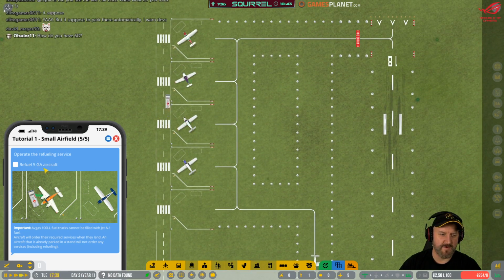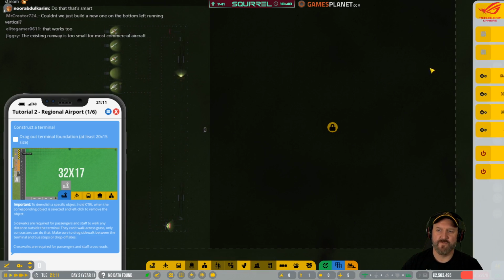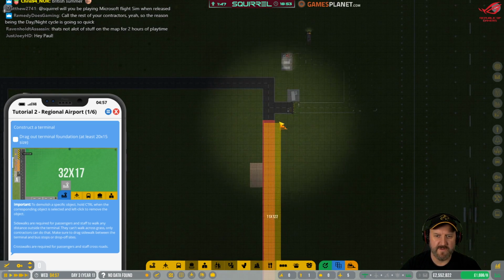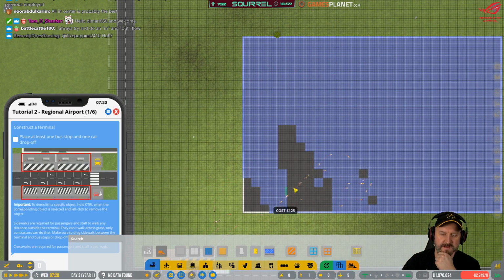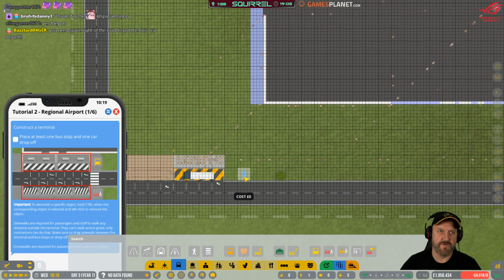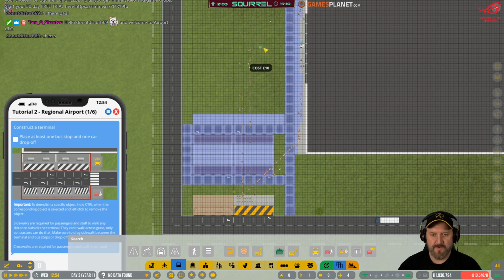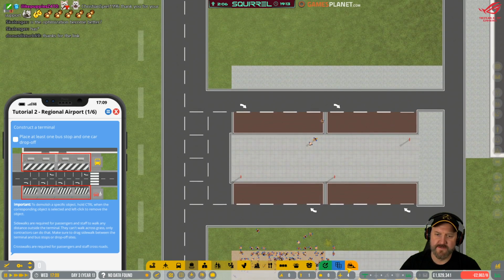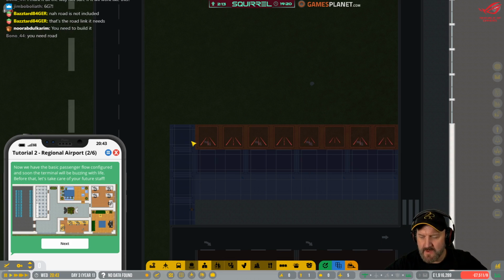Airport CEO | 31st January 2020 | 3/6 | SquirrelPlus